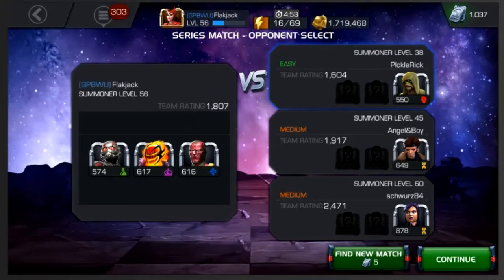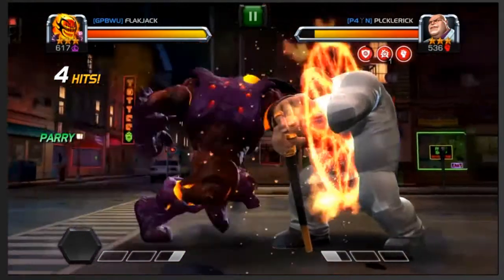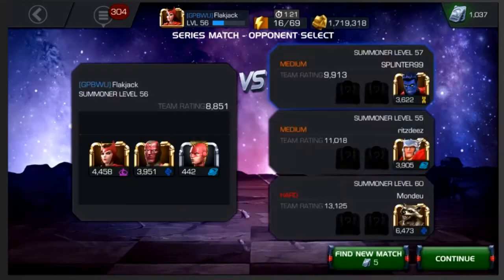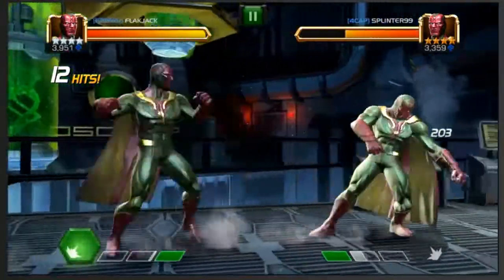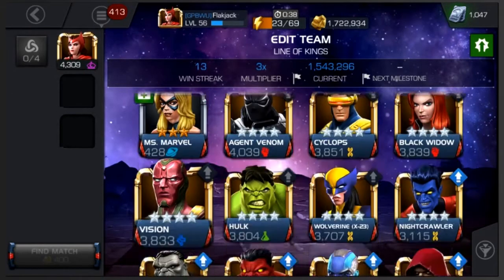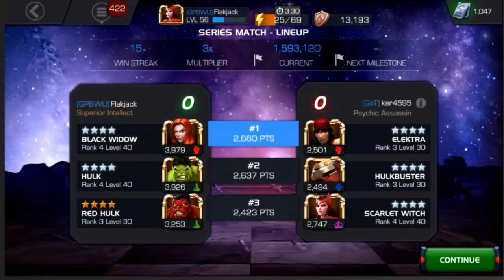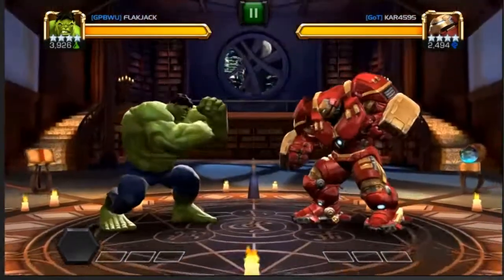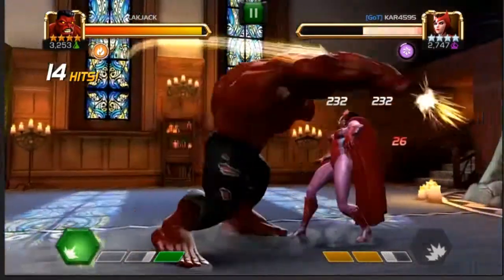mcoc infinite streak